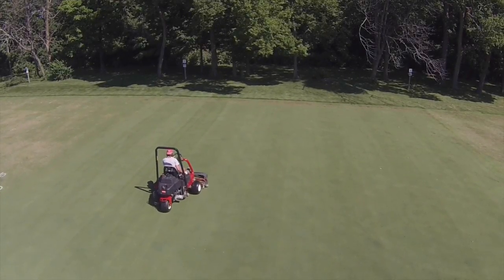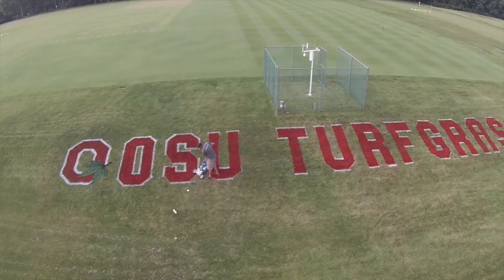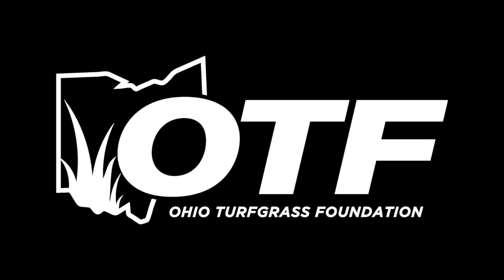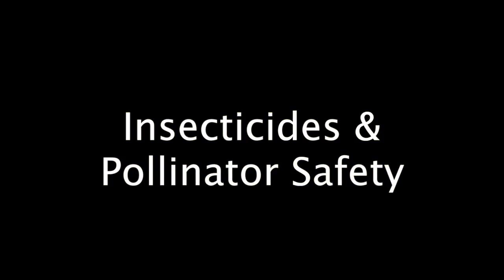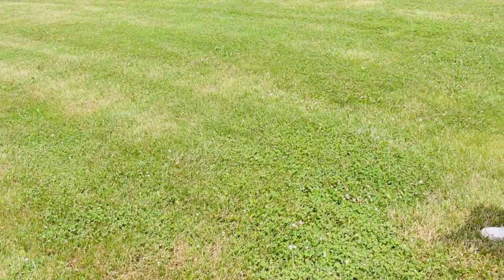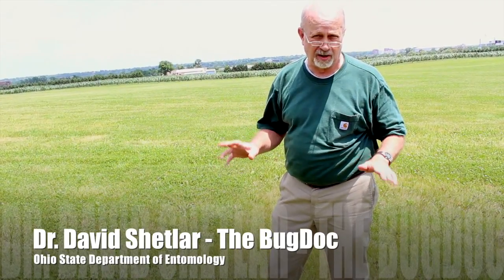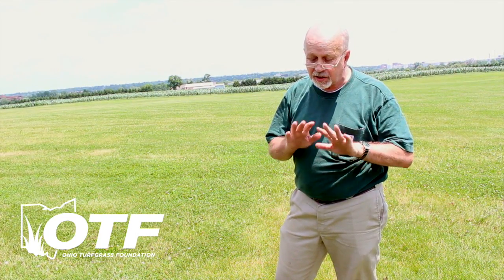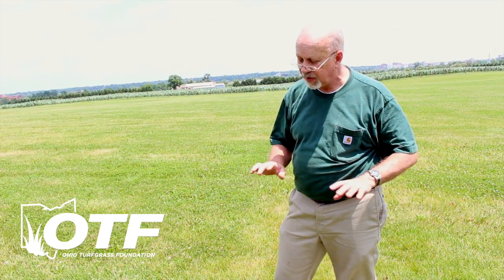The BugDoc - Insecticides & Pollinator Safety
Dr. David Shetlar from Ohio State discusses options to apply insecticides without negatively impacting pollinators.